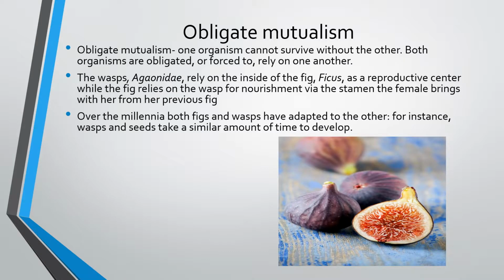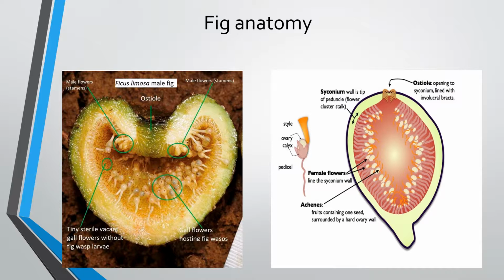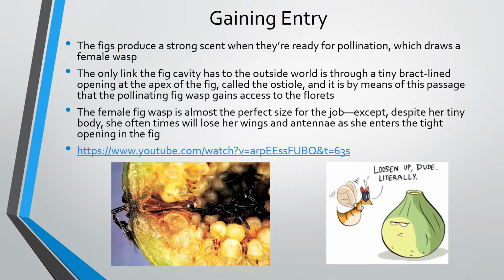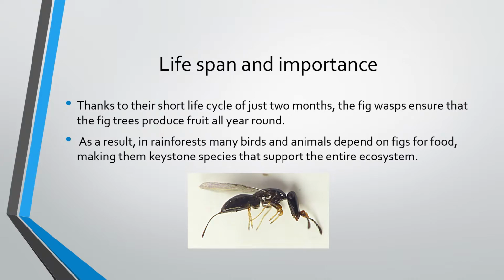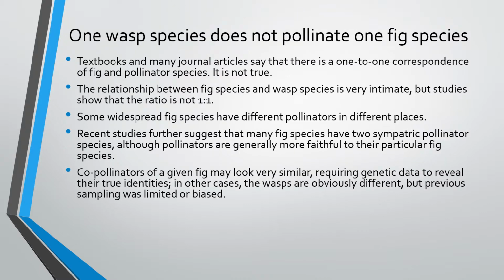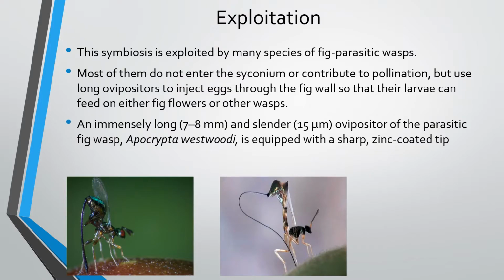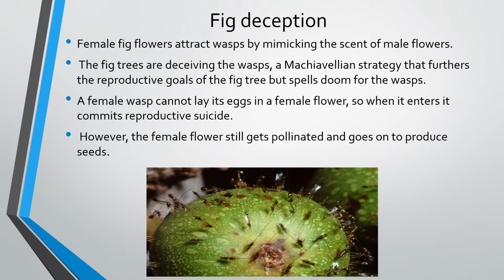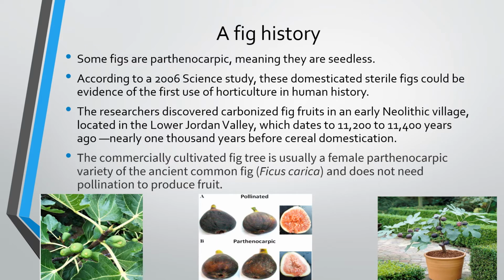Fig Wasp Symbiosis